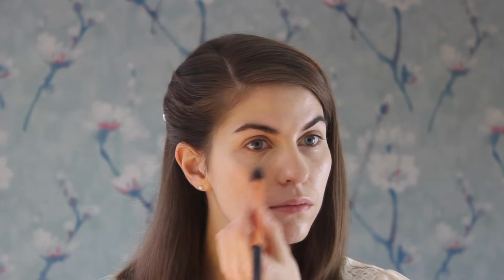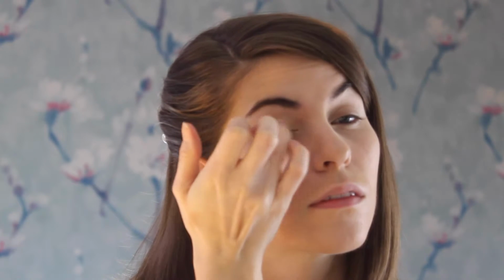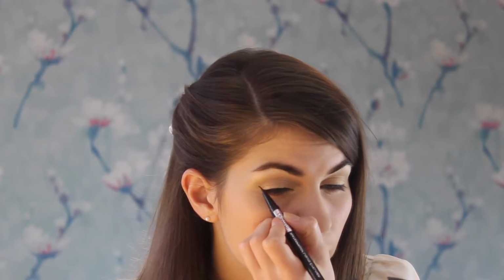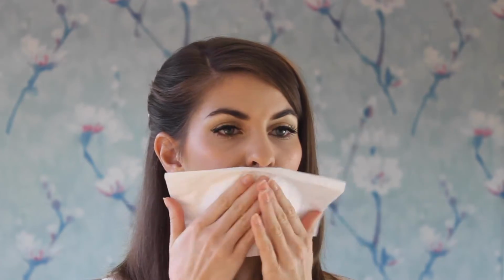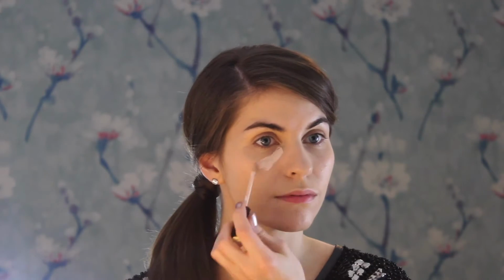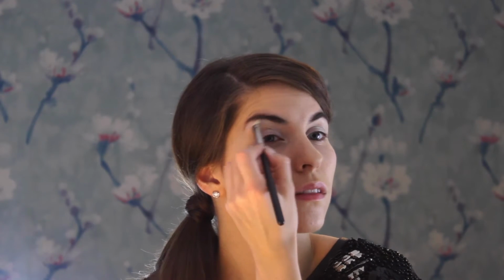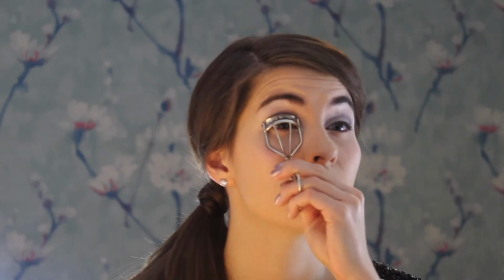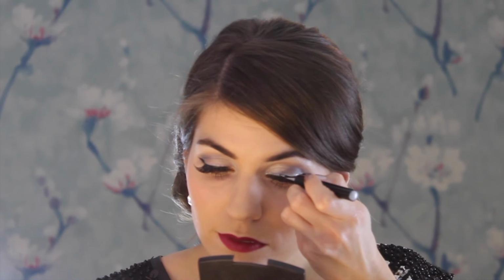Gold Vs Silver Make Up Looks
Gold Vs Silver - Two great party make up looks to inspire you for the festive season! Which is your winner Gold or Silver?

DRD is also on Bloglovin'

Gold Glamour Products:

Ingenious Eyeshadow - No. 17 is the gold shade in the video. I cannot find a link to the correct colour. It is available in Selfridges across the UK

MAC Blush - Pink Swoon - Unfortunately this appears to have been discontinued however - Love Cloud looks exactly the same
Benefit Thrrrob - appears to be out of stock or discontinued - it's a similar colour to the blush but has a little glitter in it.
Gosh Xtreme Waterproof Liquid Eyeliner - This is available from Superdrug unfortunately there isn't a link on their website!

Sorry a few products are either not available or without a link!